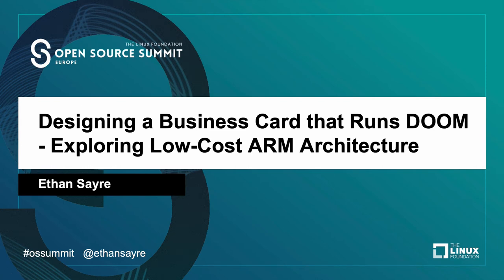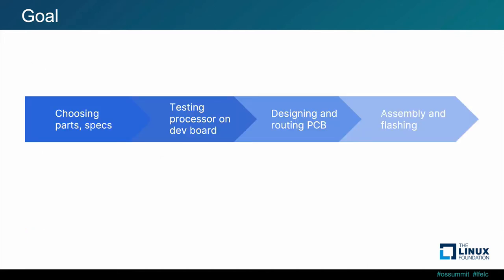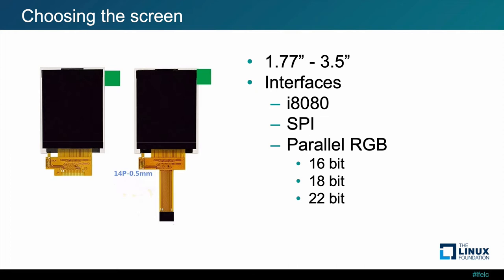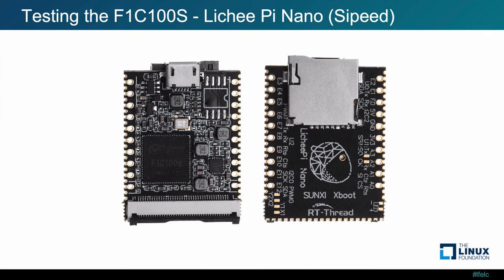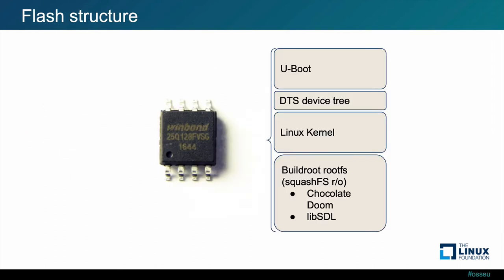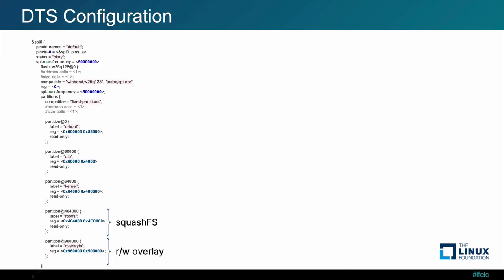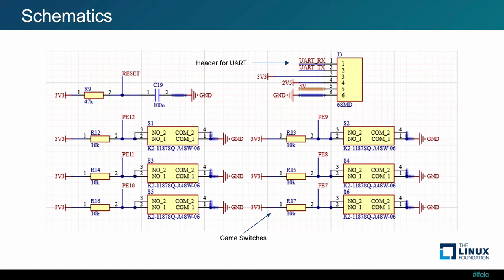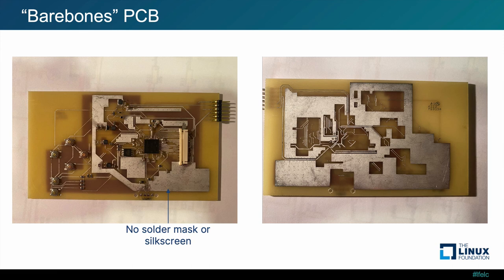Designing a Business Card that Runs DOOM - Exploring Low-Cost ARM Architecture - Ethan Sayre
Designing a Business Card that Runs DOOM - Exploring Low-Cost ARM Architecture - Ethan Sayre, Plano East High School